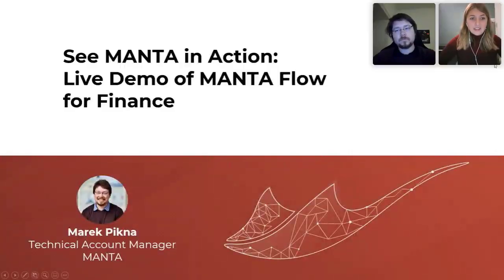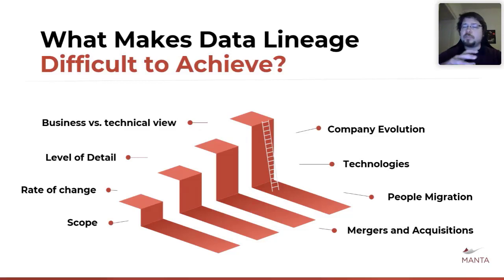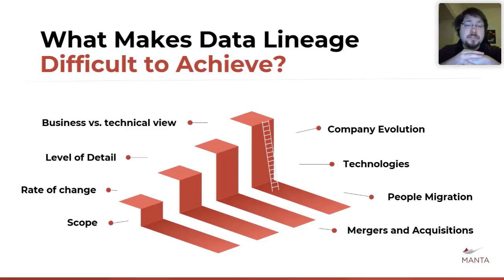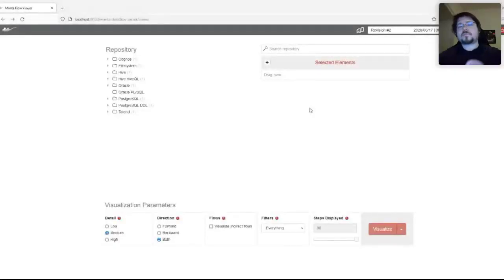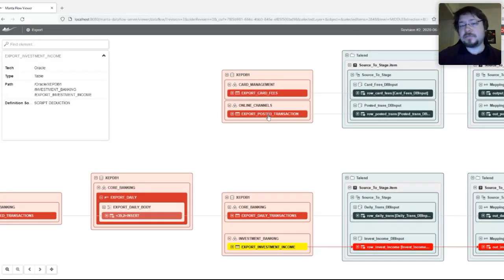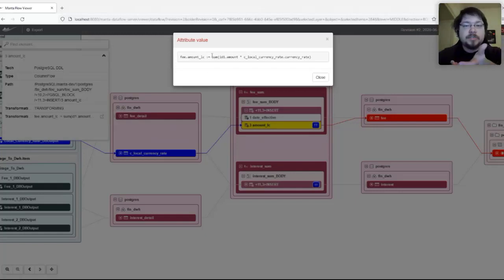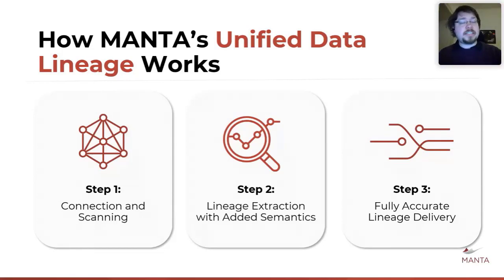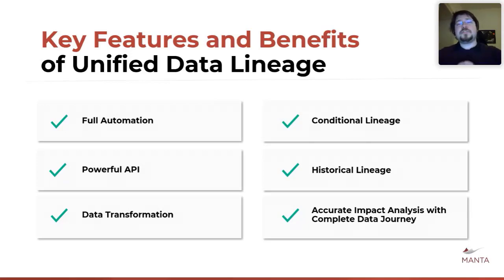Data Lineage for Finance - live demo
Our customers from the financial sector all agree—mounting compliance requirements do not make it easy for them to work with data and ensure that it’s being used as intended. Until they start using MANTA’s platform!

Join the live demo by Marek Pikna, MANTA’s customer success engineer, to see how MANTA works in real life and helps financial institutions:

• Get full visibility into all data sources, flows, and dependencies
• Adhere to mounting data regulatory requirements (such as GDPR, CCPA, GLBA, BCBS 239, BASEL II/III, MiFID, MiFIR, and SOX)
• Respond to frequent requests from regulators in a timely manner
• Ensure accurate and up-to-date compliance reporting
• Carry out fast and accurate impact analyses

So, why MANTA?

MANTA is a world-class data lineage platform that helps fix your blind spots and offers a line of sight into your data environment.  By automatically scanning your data environment, MANTA builds a powerful map of all data flows and delivers it through a native UI and other channels to both technical and non-technical users. With MANTA, everyone gets full visibility and control of their data pipeline.

We are helping mid-size and enterprise-level companies on all habitable continents, and our 100+ employees are split between our offices in the US (NYC and Tampa) and Europe (Prague, Dublin, Lisbon). From humble startup beginnings, we’ve already been through two investment rounds, the most recent one being a Series A with Bessemer Venture Partners, SAP.io, Senovo VC, and Credo Ventures.

We are growing quickly! If you want to grow with us, check out our Careers page, just in case we have an open spot for you

MANTA was recognized in the 2021 Gartner® Market Guide for Active Metadata Management, the 2021 Gartner® Data Management Planning Guide, the 2020 Data & AI Landscape by First Mark, Accel 2020 Euroscape, and Top Czech Startups 2020 by Forbes, among other places.

To deliver a first-class product, we have a strict Quality Policy. And to keep everyone’s data safe, a solid Information Security Policy is in place. On top of that, we are proudly compliant with two major ISO certifications (ISO 9001, ISO 27001).